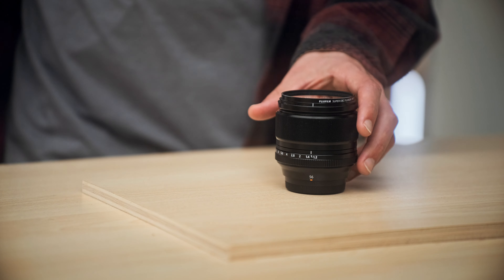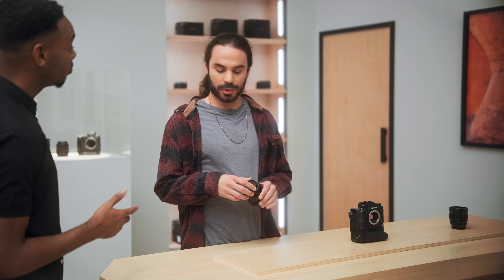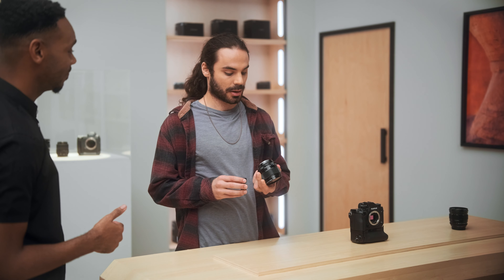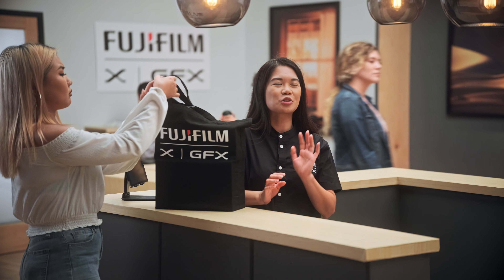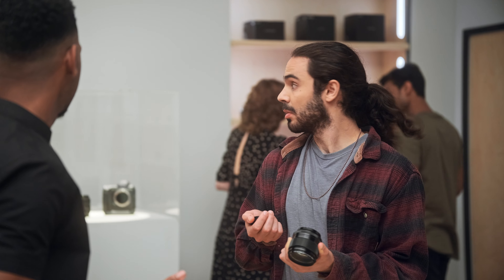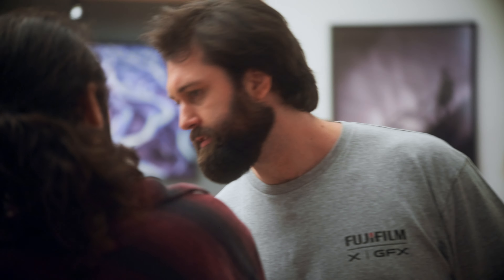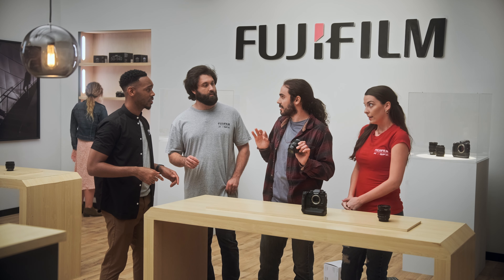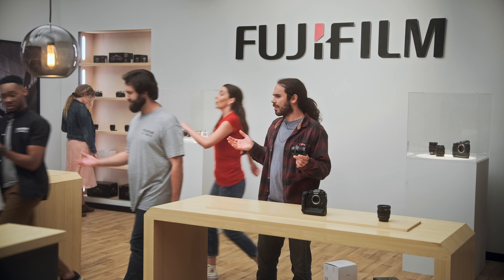Do you dream about bokeh?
Great bokeh can be a veritable feast for the senses. How do you like yours? Whether it’s creamy, dreamy, or even steamy, FUJIINON XF56mmF1.2 R delivers the bokeh of your dreams.